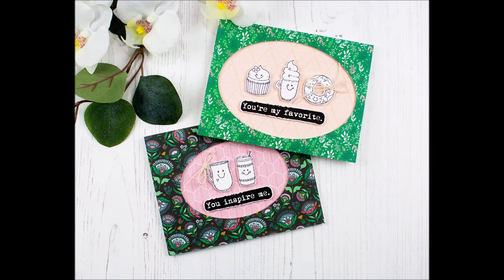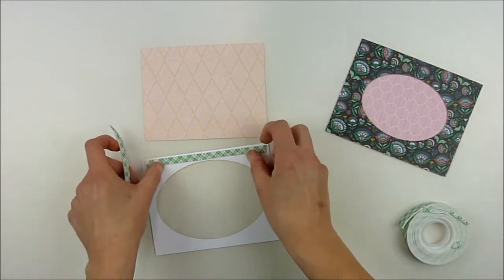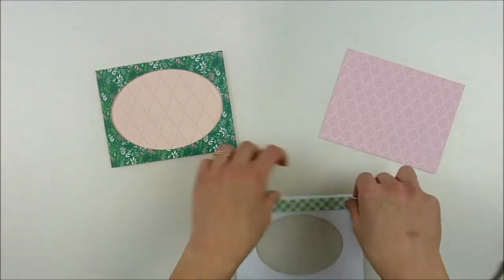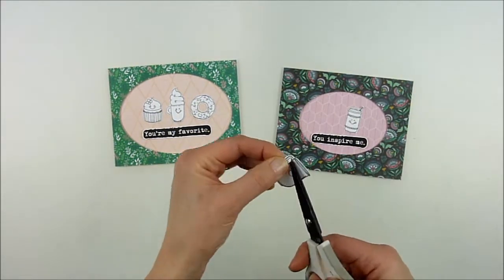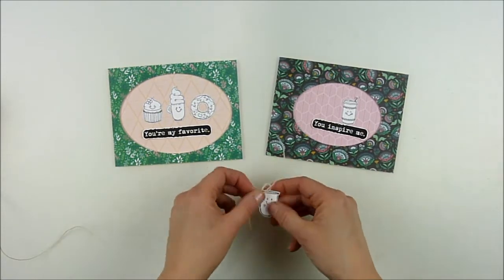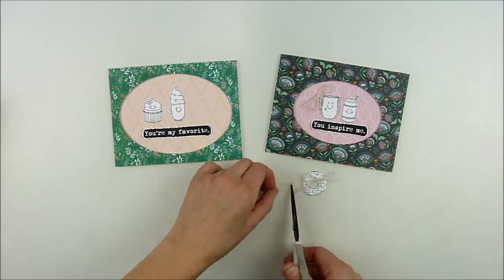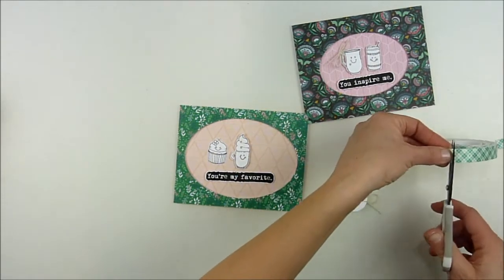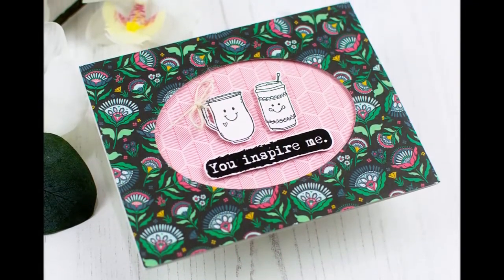Dimensional Window Cards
More info and details on the Unity Stamp Company Blog